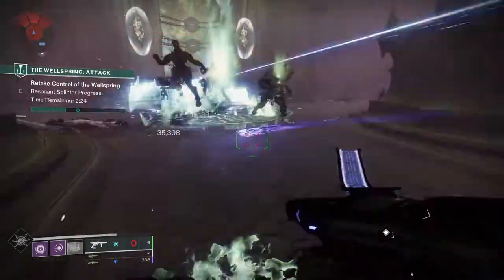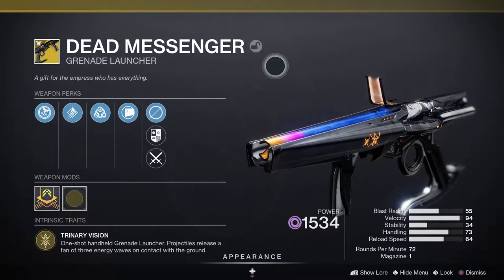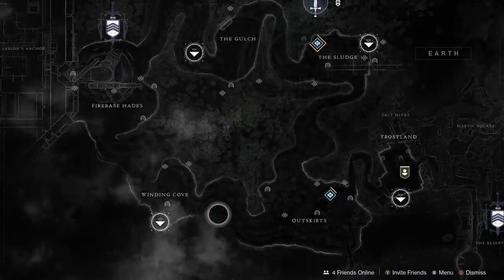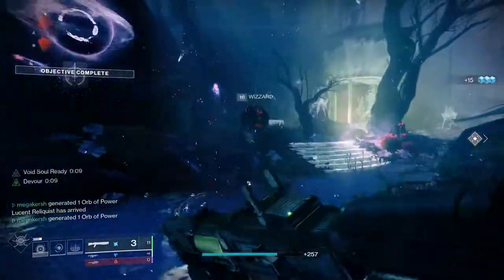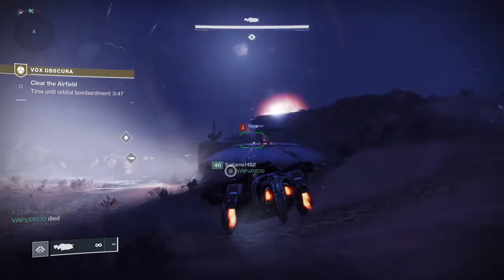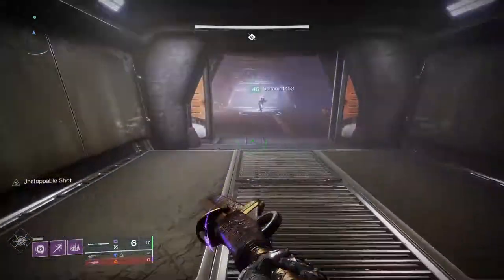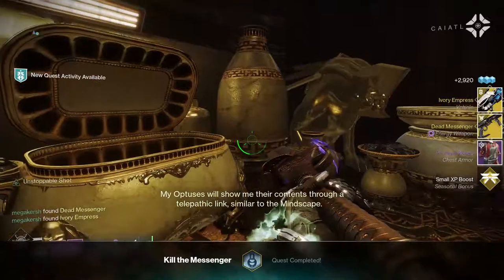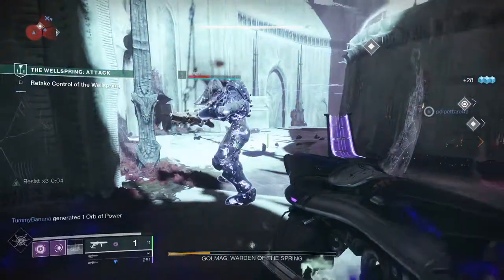How to get Dead Messenger (Exotic Grenade Launcher) Plus Kill the Messenger Quest in Destiny 2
Dead Messenger is the new seasonal exotic weapon to arrive in Destiny 2 alongside Season of the Risen. This is a unique grenade launcher that allows you to change up the element at the flip of a switch, so it’s going to be useful when you have to take out different enemy shields. Today I am going to run through all the quest steps to get Dead Messenger, so you can get your hands on that Exotic Grenade Launcher as soon as possible.

PODCAST

COMMUNITY